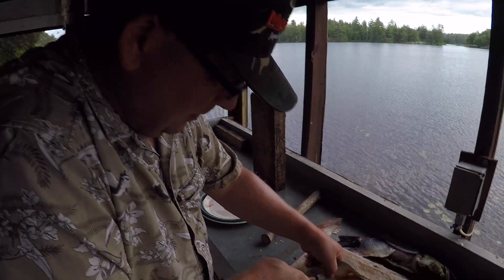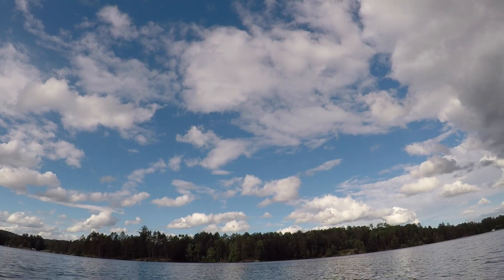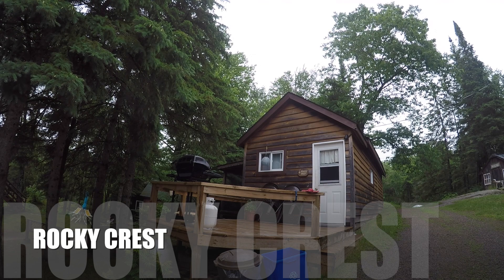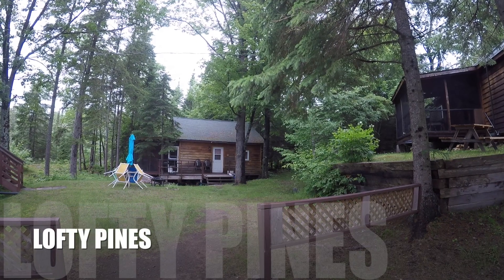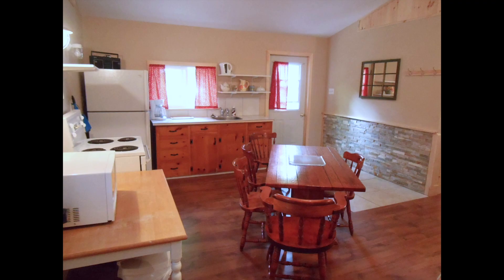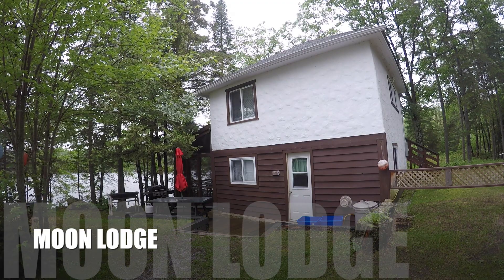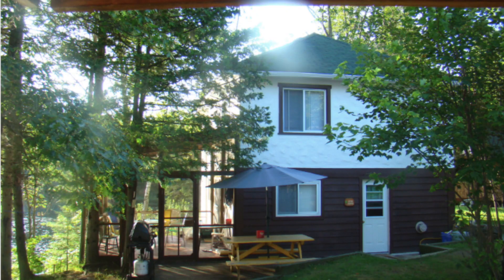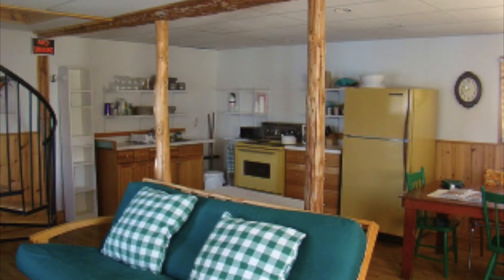Long Muir's Hidden Cove Cottage Resort on Weslemkoon Lake